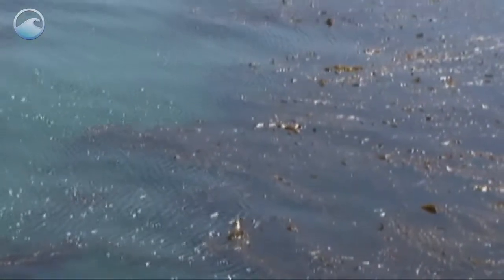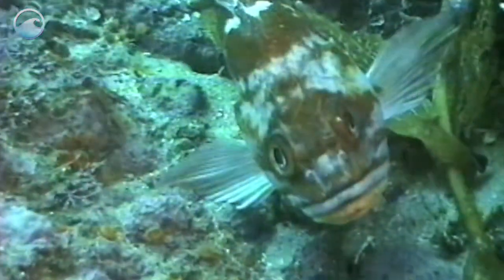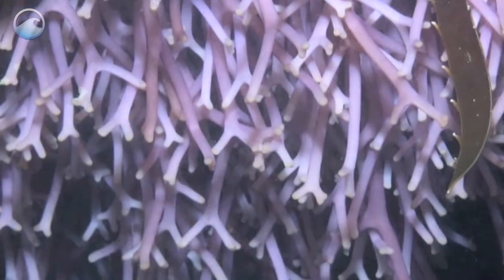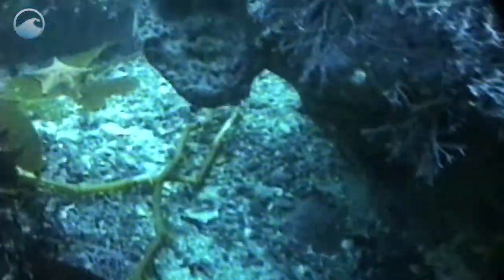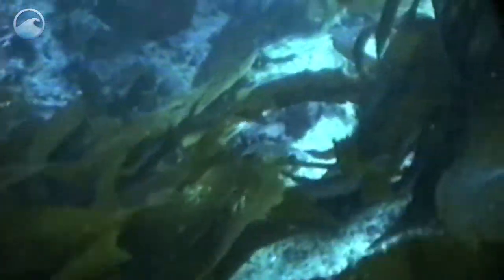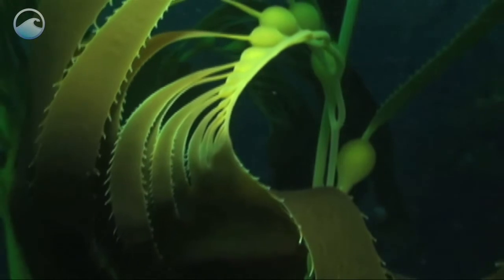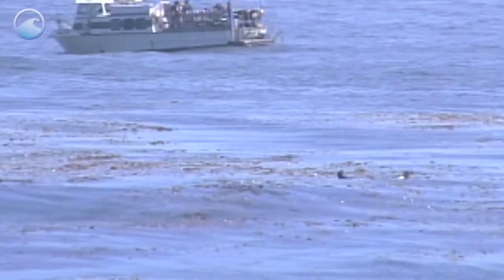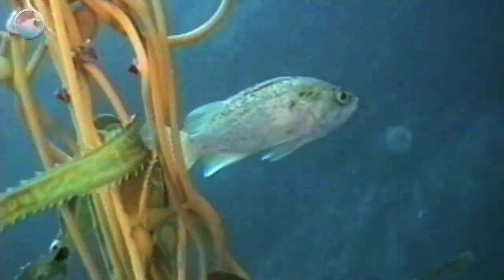Underwater Forests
Kelp forests can be seen along much of the west coast of North America. Kelp are actually large brown algae that live in cool, relatively shallow waters close to the shore. They grow in dense groupings much like a forest on land.  These underwater towers of kelp provide food and shelter for thousands of fish, invertebrates, and marine mammal species.